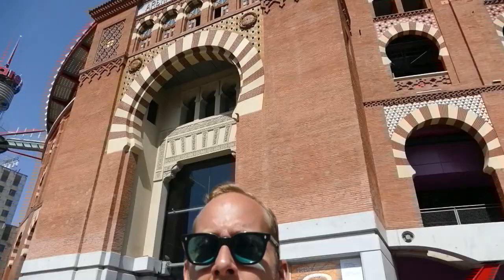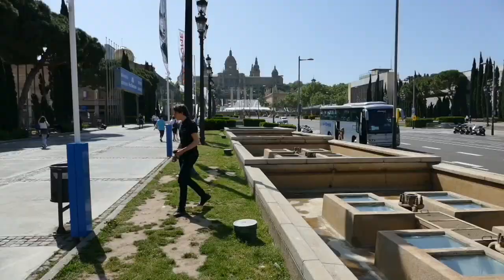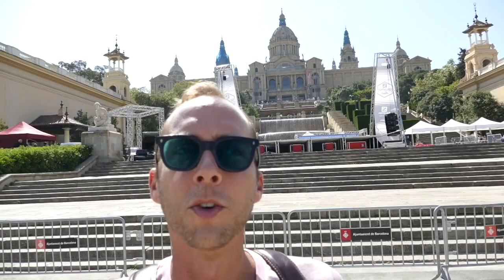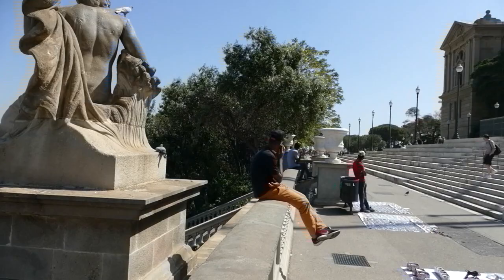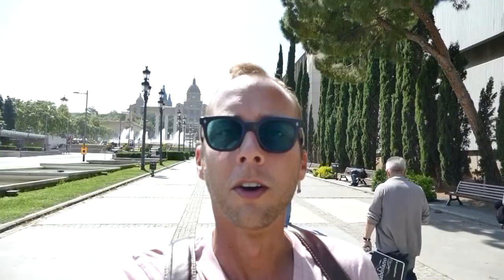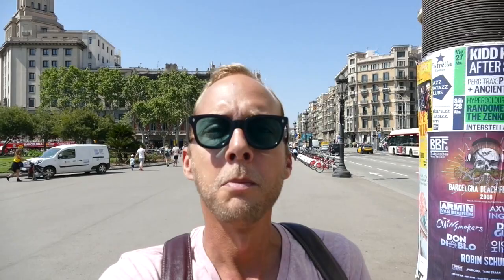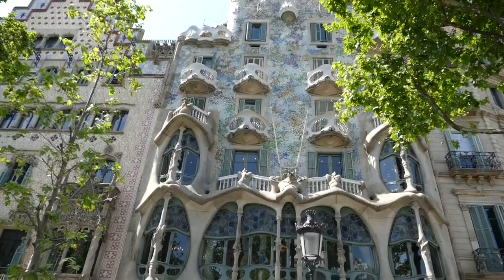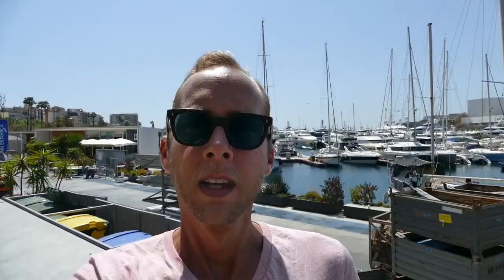The beautiful city of Barcelona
A quick tour to some of my favourite places in Barcelona on a glorious sunny day.